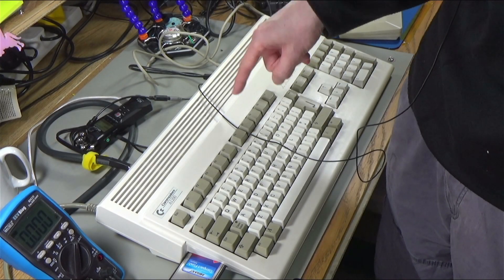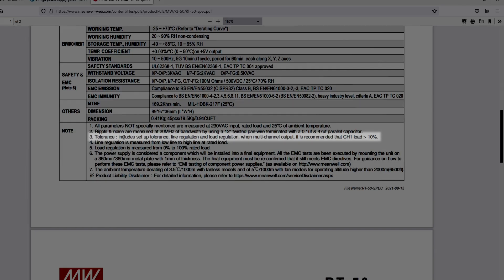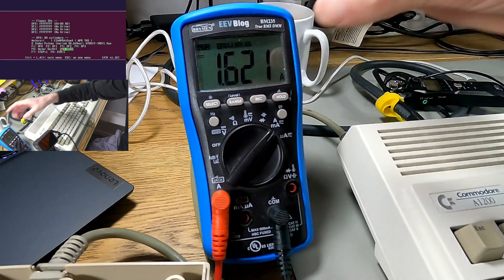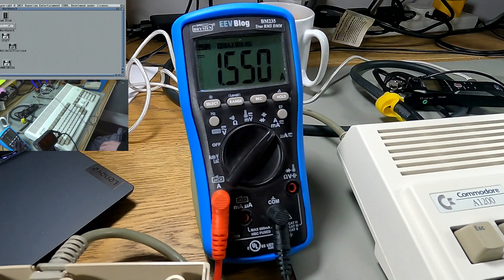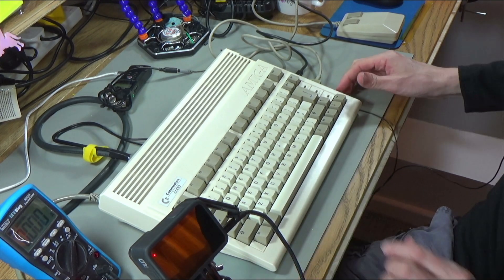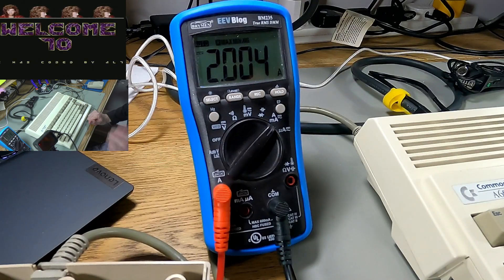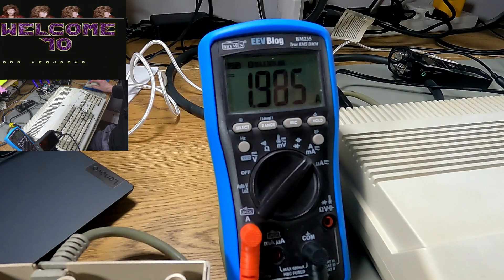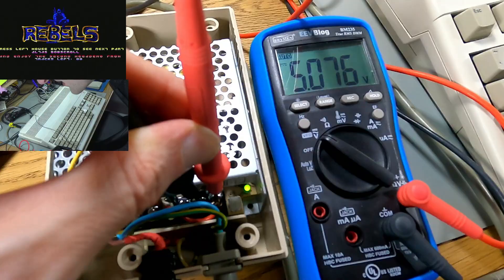Measuring the Current Draw of the Amiga 500, 600 & 1200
In this video I'm going to do my own measurements of the +5V line of the Amiga 500 / Amiga 600 & Amiga 1200.
I'm using a PSU with a Meanwell RT-50B inside, which I showed the setup of in my previous video.
WARNING: Messing with an exposed mains voltage PSU can really hurt you.

Chapters:
0:00 The setup
2:20 A1200
6:16 A600
8:08 A500
10:09 All Results
10:15 RT-50B voltage